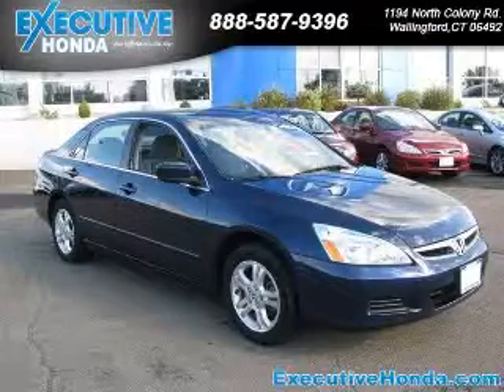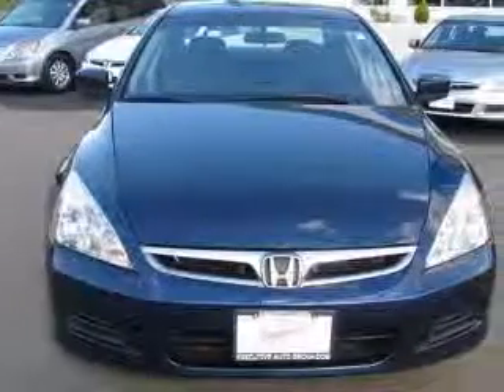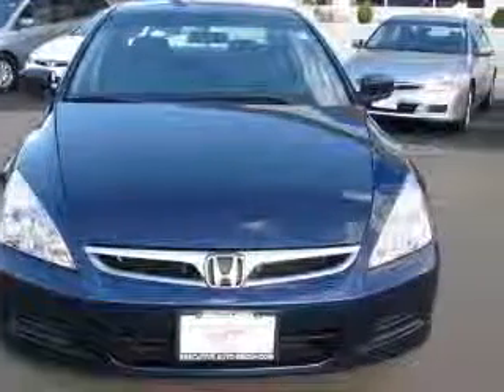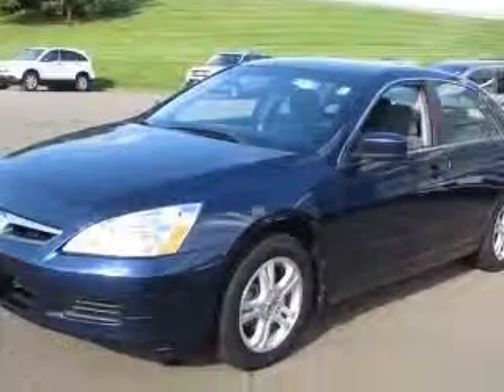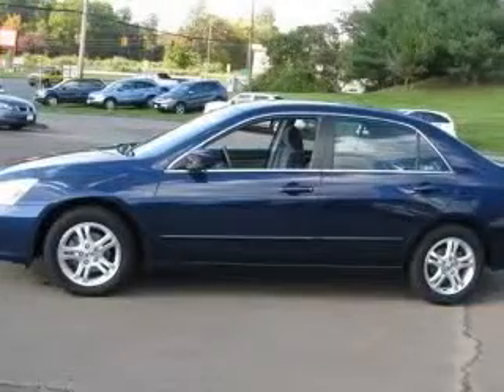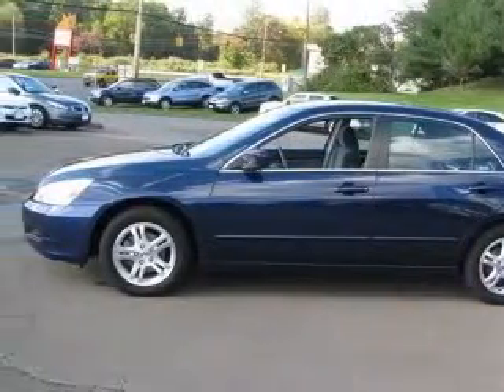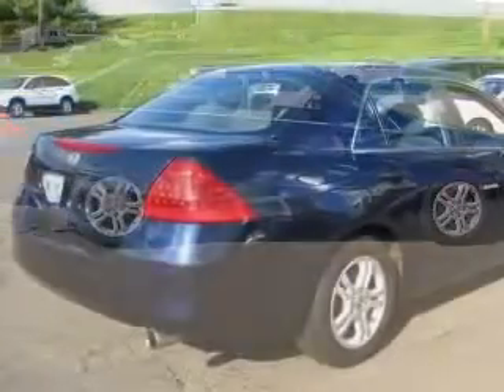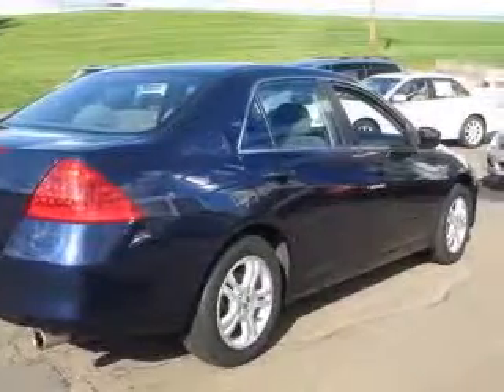2007 Honda Accord Executive Honda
Executive Honda

2007 Honda Accord 2.4 SE
Engine: 2.4L 4 cyls
Trans: Automatic 5-Speed
Color: Blue
Mileage: 41,442